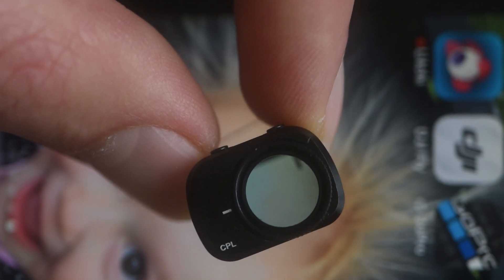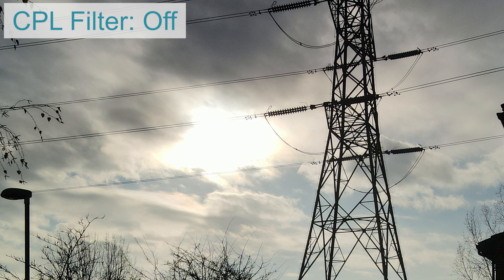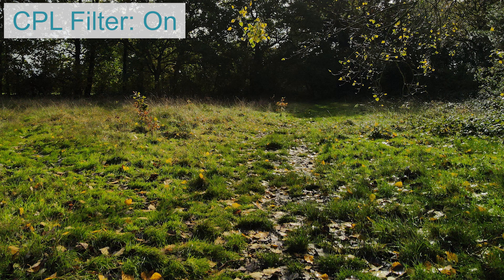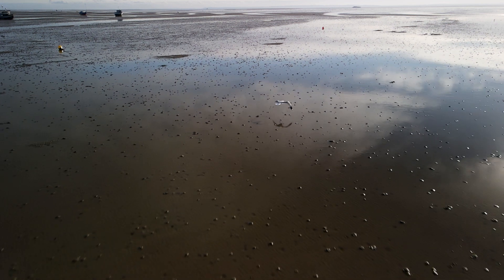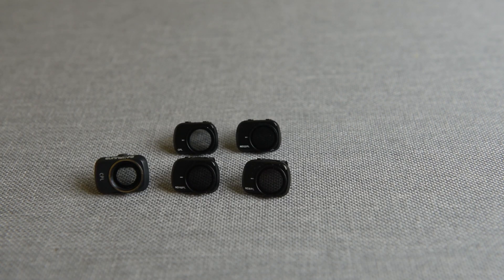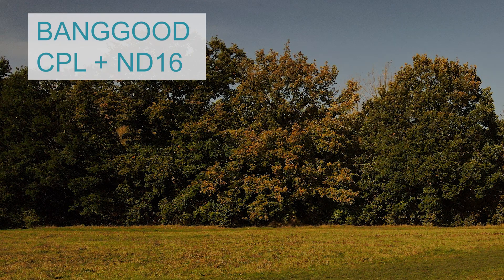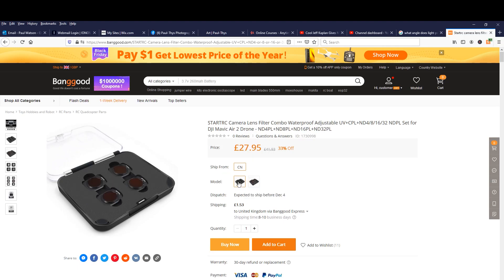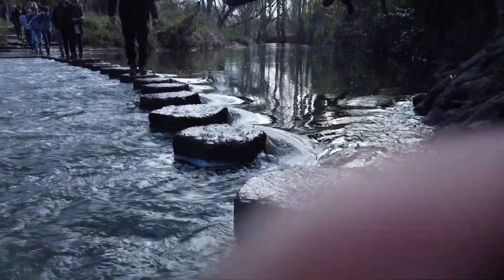THE TRUTH ABOUT POLARISING FILTERS ON YOUR DRONE - circular polarizing filters on your mavic drone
What do circular polarising (CPL) filters do on your drone and are they worth using? Despite what some other people may say, I believe there are niche situations where polarizing filters can make a huge difference. I test them out with my mavic mini, mini 2 and mavic air 2 over the coarse of 2 months.

Mavic mini and Mini 2 CPL ND filters

Mavic Air 2 CPL ND filters